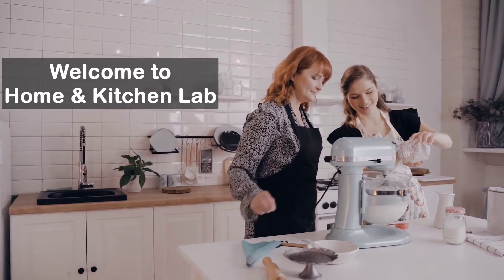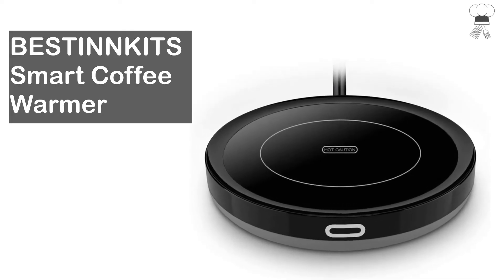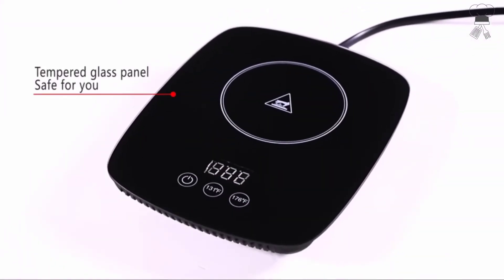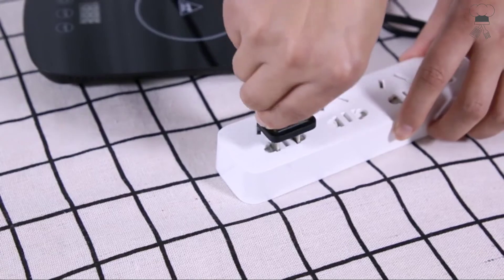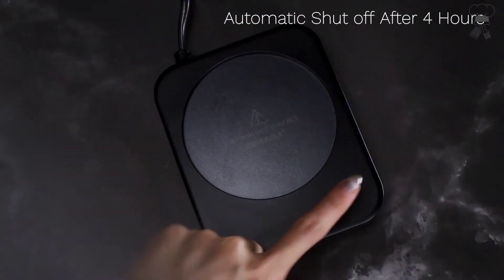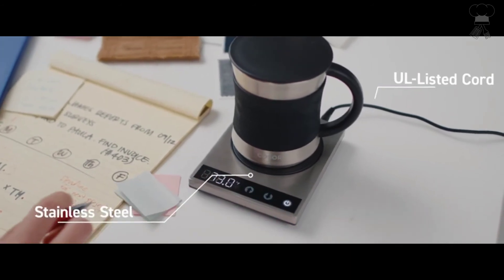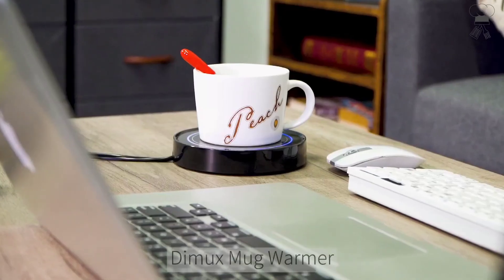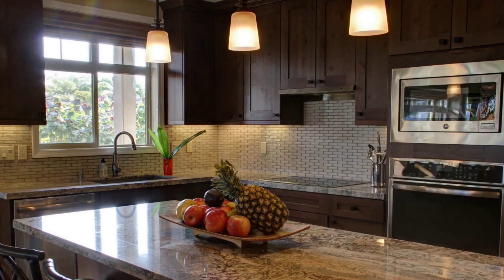☕Best Coffee Mug Warmers That Keep Your Coffee Hot | Amazon Favorites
↠ANBANGLIN Smart Coffee Warmer

↠ BESTINNKITS Smart Coffee Warmer

↠ nicelucky Coffee mug warmer

↠ VOBAGA Coffee Mug Warmer

↠ COSORI Coffee Mug Warmer & Mug Set

↠ Dimux Coffee Mug Warmer

Today, you will see some of the Best Coffee Mug Warmers, Amazon must haves, Amazon favorites, beverage warmers, cosori mug warmer, cosori coffee mug warmer. These Coffee Mug Warmers might help you to keep your coffee hot. Also, these best coffee mug warmers might help you to be more enjoyable. These coffee cup warmers and smart mug warmers are life savers for every home, office and kitchen. With that being said, in that series we'll be sharing videos about cosori, mug warmer, vobaga coffee mug warmer, mug heater, bestinnkits coffee warmer, cosori coffee warmer, cup warmer, best coffee mug warmer, coffee warmer, vobaga, best coffee cup warmer, coffee mug warmer.

Coffee Mug Warmers - top 6 best coffee mug warmers. Vobaga coffee mug warmer & cup warmer.
best coffee cup warmer – top 6 hottest mug warmer.
top 6 smart mug warmer for coffee lovers.
the 6 best mug warmers: keep your coffee warm continuously.
coffee warmer review. top 6: best smart mug warmers for coffee lovers / best cup warmers for office & home.
zuckbergs premium warmer and cooler cup desktop smart coffee mug present for home and office★should you buy a coffee cup warmer?  coffee plug in warmer actually keep your coffee hot?
in this video i had made a coffee mug heater which is very easy as you can see in the video for base you can use wood or steel(any metal) i had used hylum. the last mug warmer is symani coffee mug warmer not muggo mug warmer.
my new mug warmer.
 misby coffee warmer for desk mug warmer with automatic shut off coffee cup warmer for coffee milk tea keep.
kbxstart 55 celsius heating thermostat cup magnetic stirring cup mini health cup tea milk coffee heater warmer cup 220v lookiss coffee warmer plate mug warmer electric for desk of home or office  keep coffees and drinks warm: ..
watch the new coffee mug warmer get discount to you..
 coffee tea drinks mug warmer cooler desktop heating and cooling: ..
iwoxs coffee mug warmer with 24w wireless charger  coffee beverage warmer.